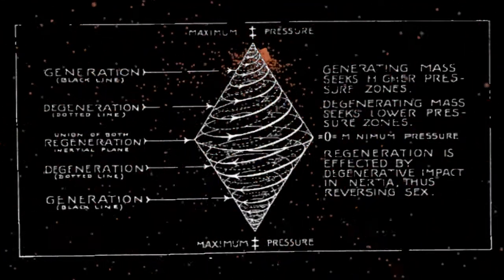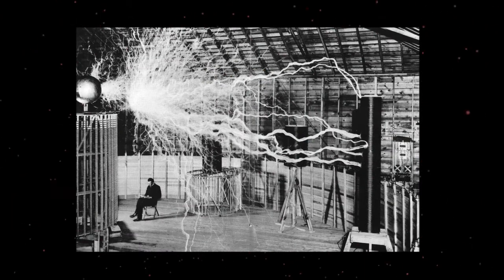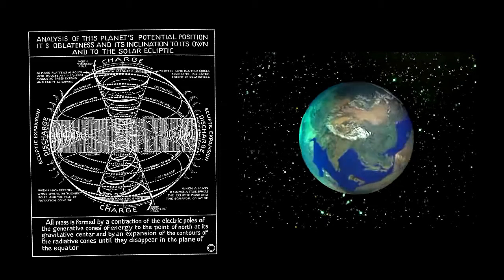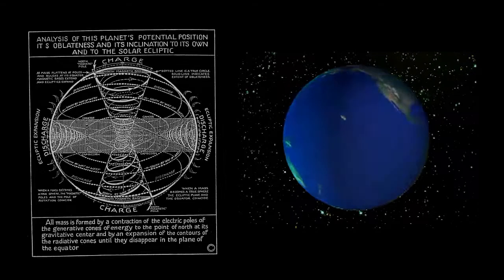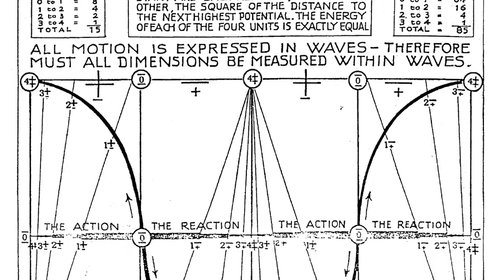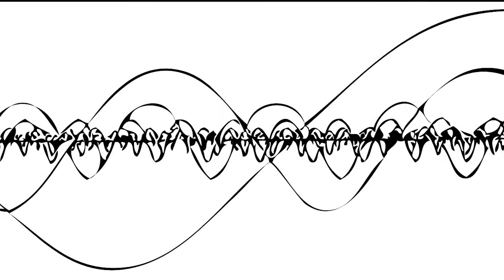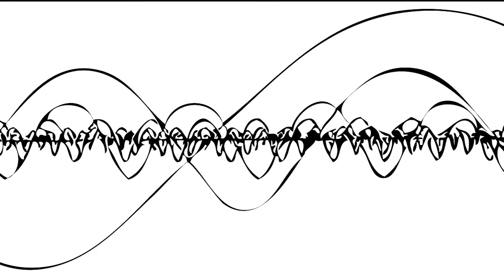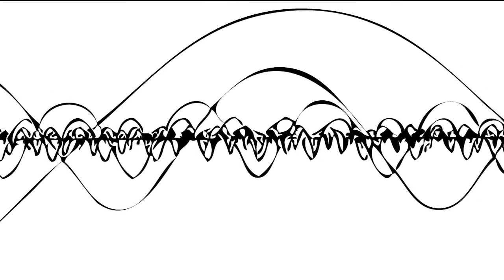Time & Space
Gregor Arturo briefly describes the lower dimensions and how time encompasses them. The first dimension is made of helical vibrations which are also known as torsion fields, scalar waves, and orgone energy. However, remember we are observing our reality froma  third dimensional perspective. From the first dimension, a helical vibration looks like a line from an external perspective, and a circle from an internal one. Both being the two vectors associated with it, one linear, and one cyclical. From a 2D view, it is a flat spiral. And from 3D, it is conical, or helical. The second dimension is made of toroidal vibrations  more commonly known as electromagnetic waves. As our perception of light is from reflections and refractions of 2D surfaces. The third dimension is made of spherical vibrations more commonly known as acoustic waves as all matter is sound with an octahedral structure of three axis. They can also be considered mechanical vibrations. Time is our collective awareness of all of those vibrations within the present moment. As those vibrations continue to oscillate through their cycles, so does our perception of those spacial vibrations.